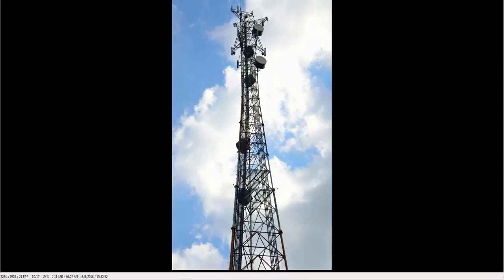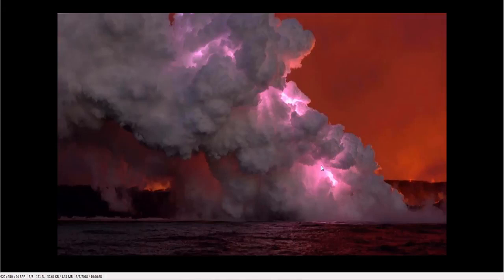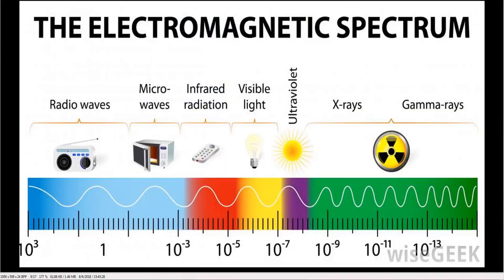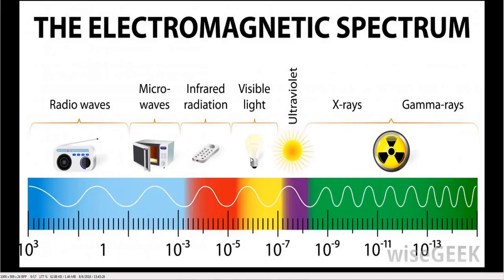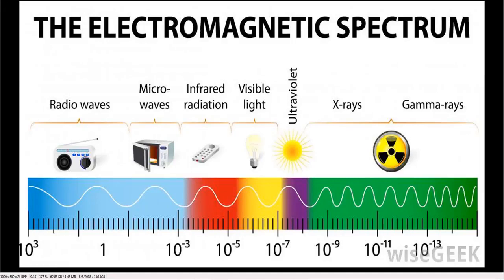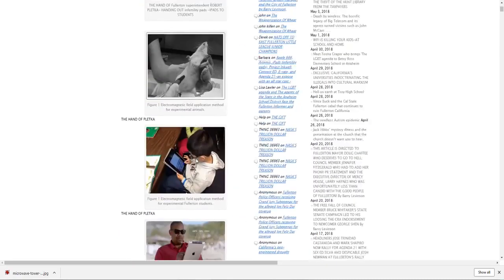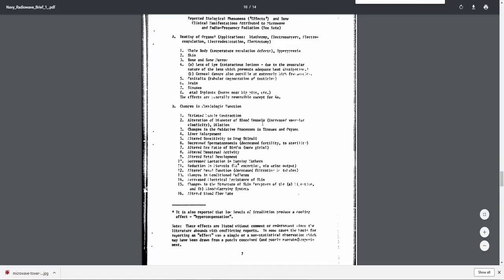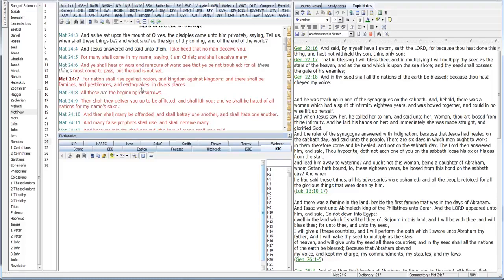5G DESIGNED TO KILL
The New 5G that is coming will kill you slowly and cause lots of health issues.

Therefore, no breach of privacy or copyright has been committed. This material is being made available within this transformative or derivative work for the purpose of education, commentary and criticism, is being distributed without profit, and is believed to be "fair use" in accordance with Title 17 U.S.C. Section 107

MIRROR MIKE HELMICK